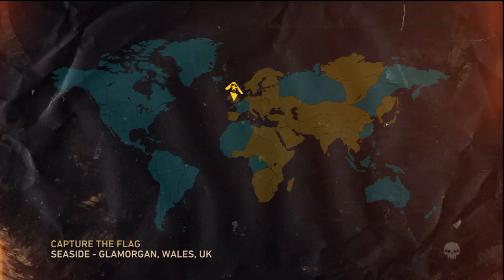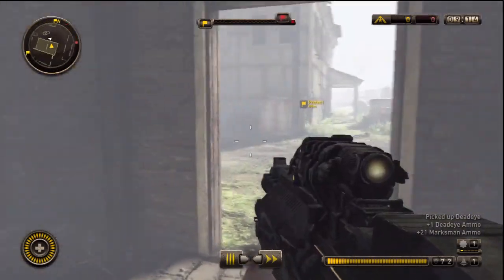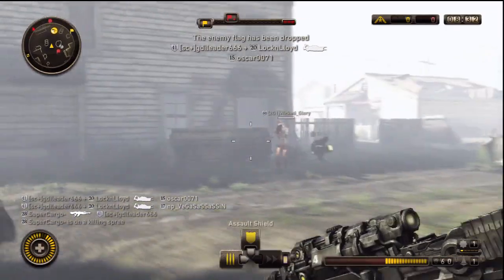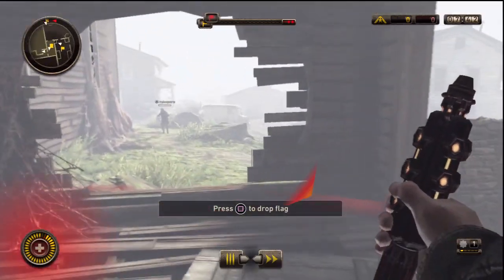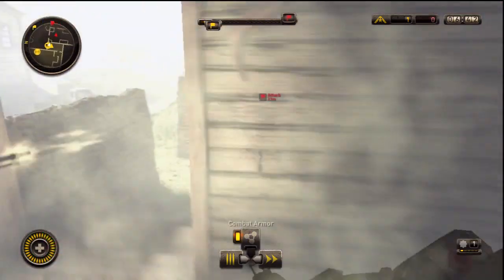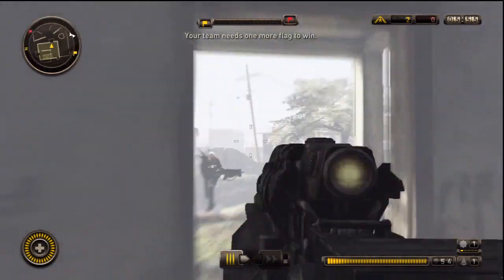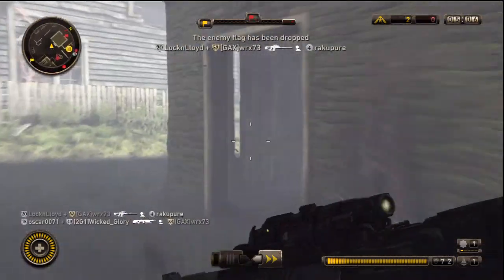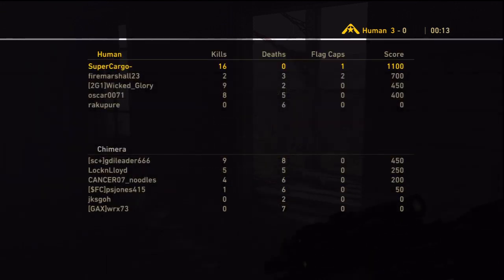Resistance 3- Flawless Victory! multiplayer gameplay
The title speaks for itself